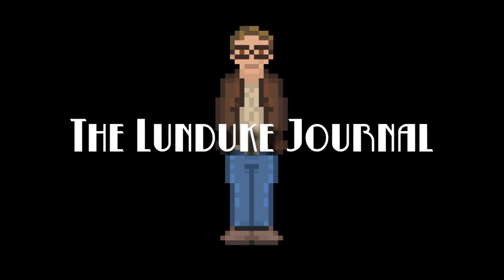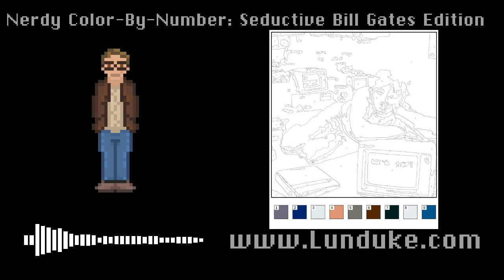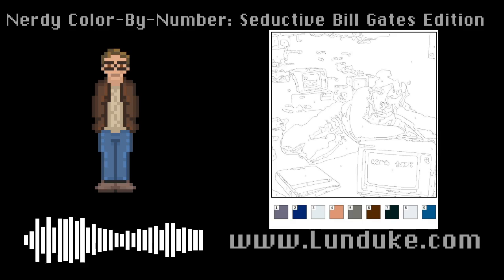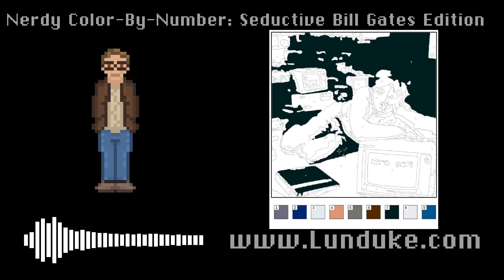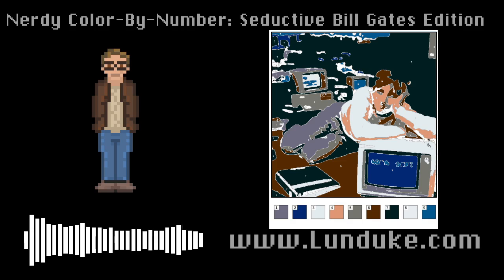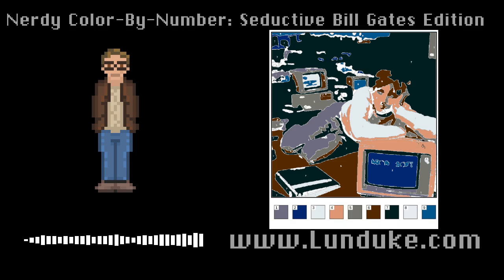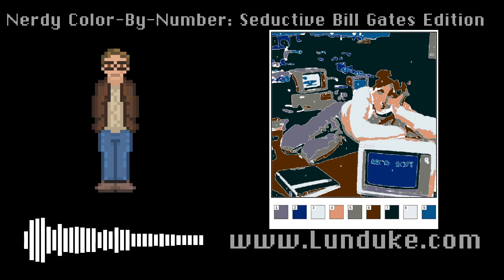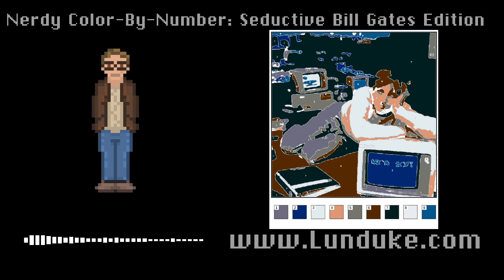Color-by-Number: Bill Gates looking all sexy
This is from the Nerdy Color-by-Number section of Issue #2 of The Lunduke Journal.